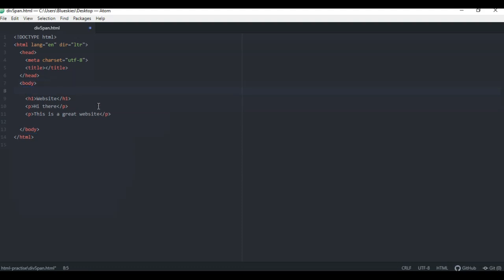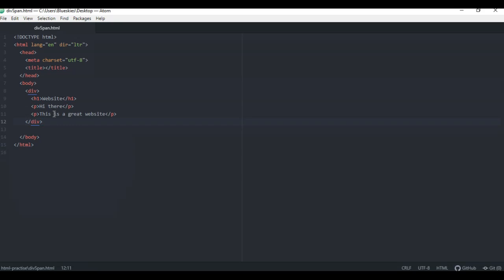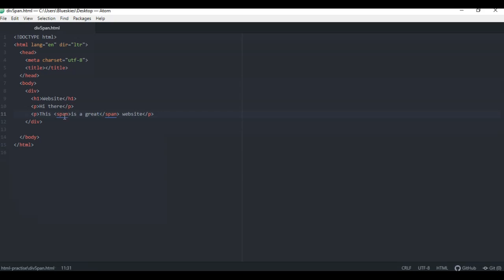28. Div and Span